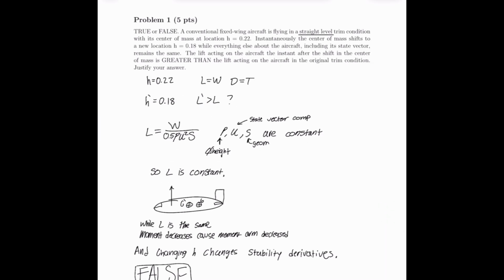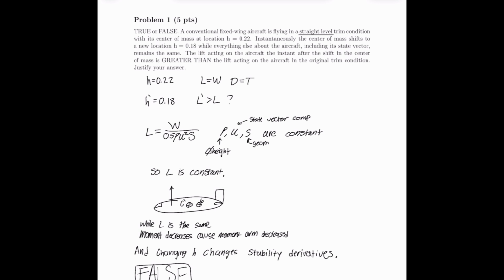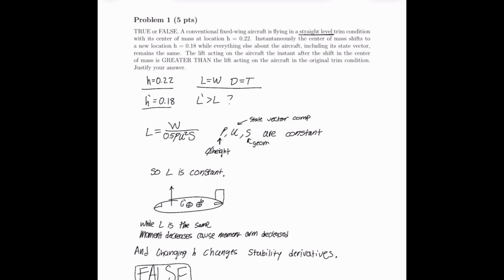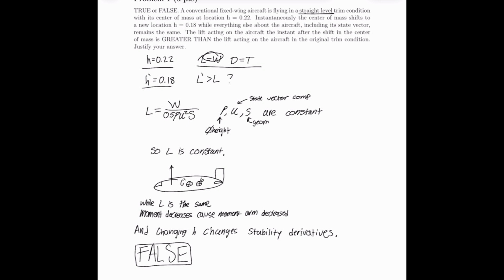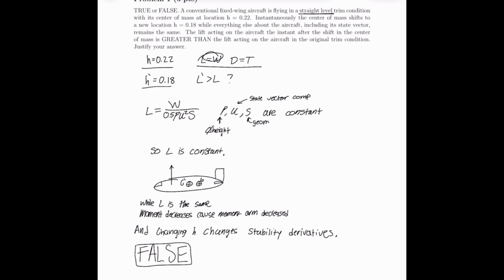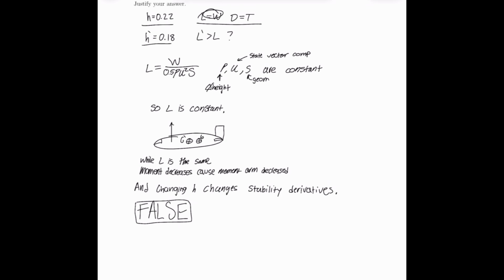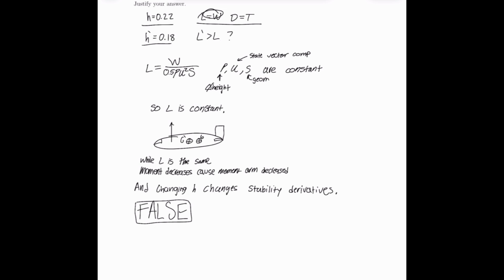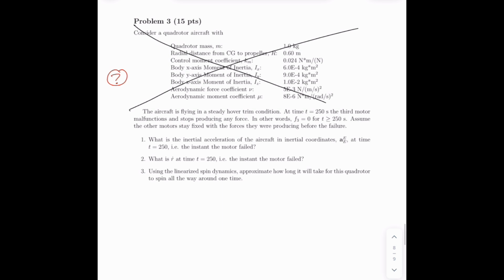Aircaft Dynamics - Longitudinal Stability Pracice Exam Fall 2021